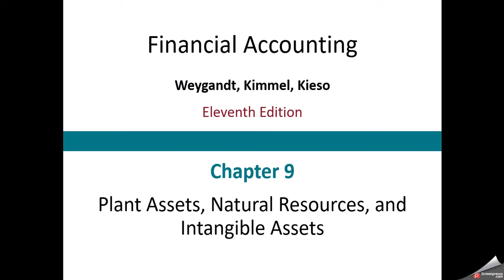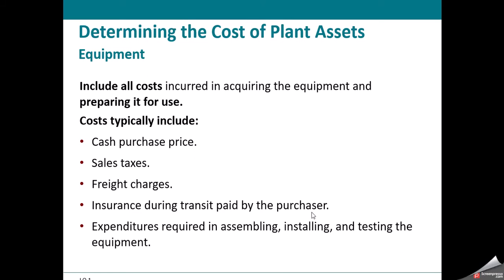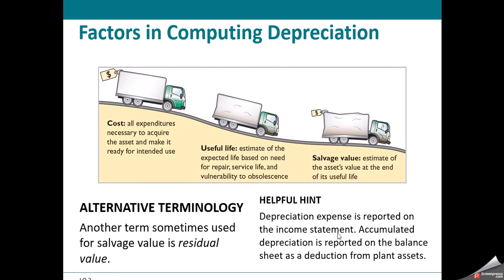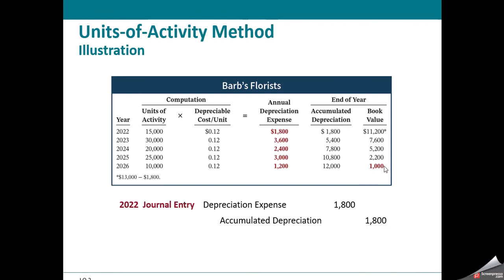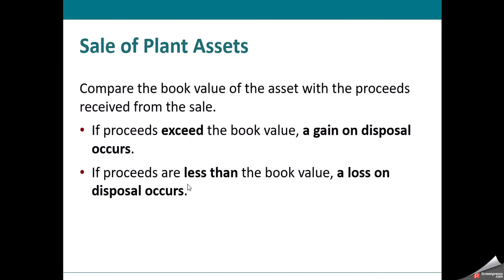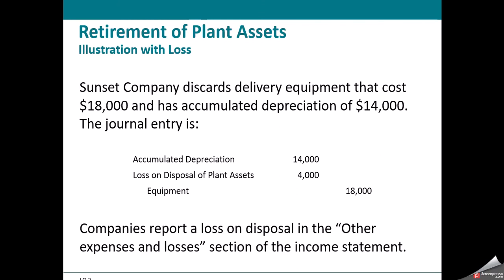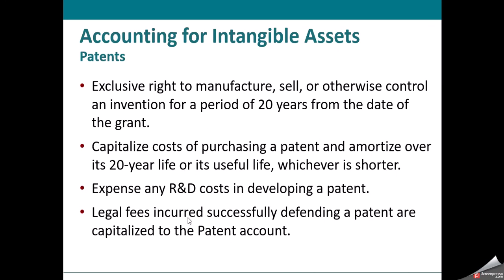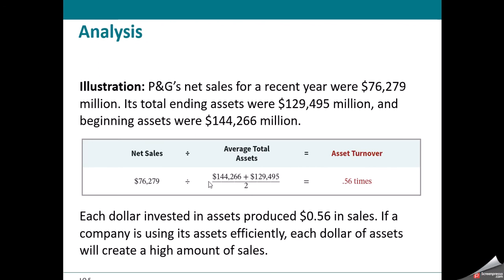Financial Accounting Long Term Assets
Property, Plant Equipment and Intangible Assets